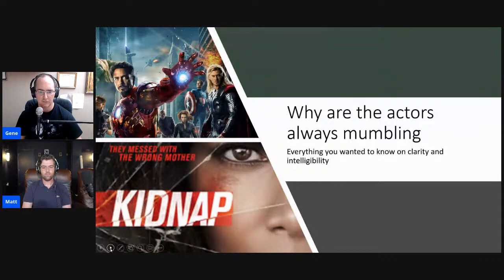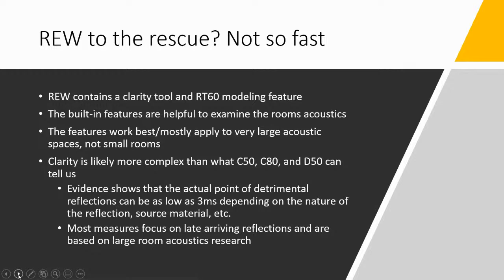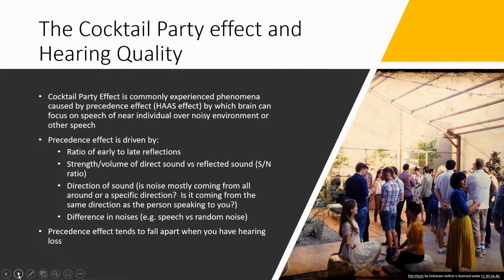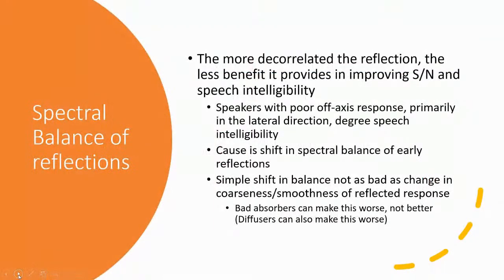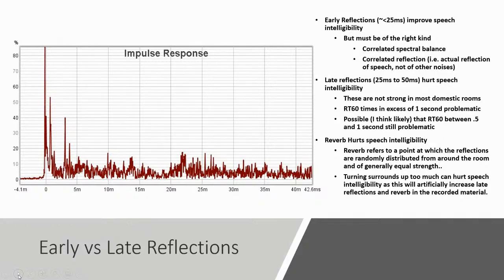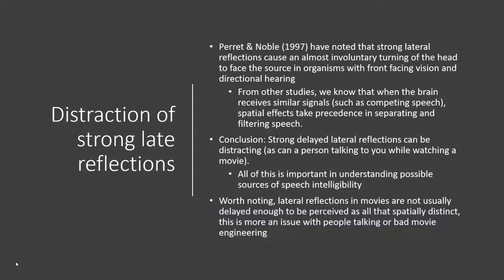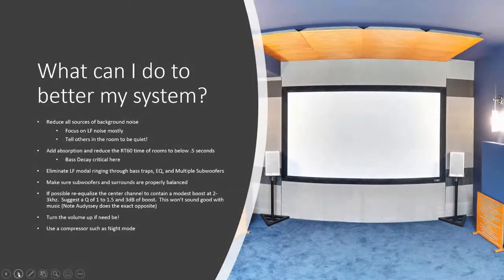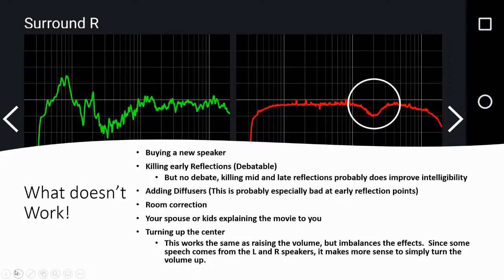Understanding & Improving Speech Intelligibility for Home Theater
This livestream presentation focuses on the latest research in understanding speech intelligibility. We discuss how to improve this in your home theater for better vocal clarity and enjoyment of music and movies.

Audioholics Recommended Cables:
250ft CL2 12AWG Speaker Cable
Locking Banana Plugs
9ft 4K HDR HDMI Cables